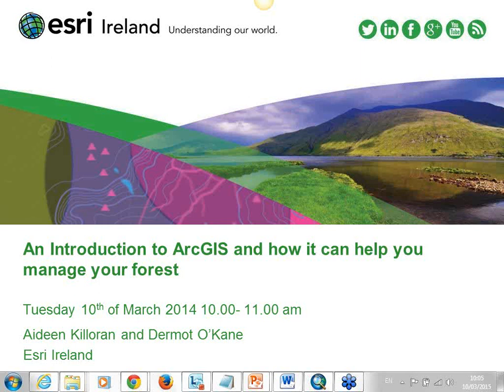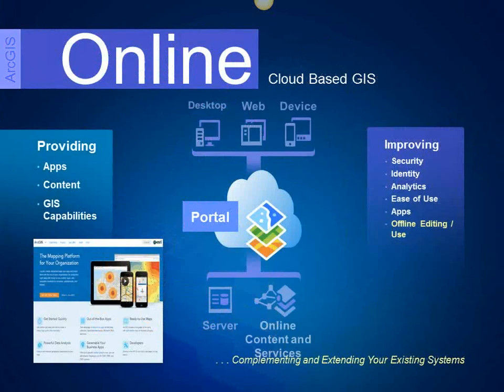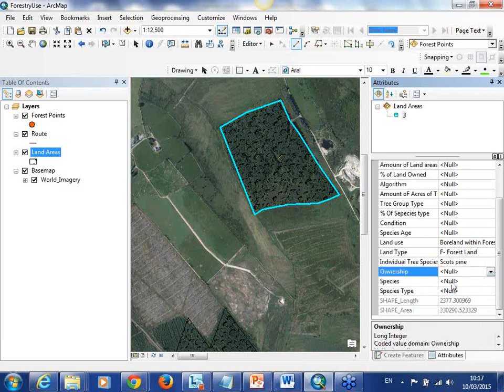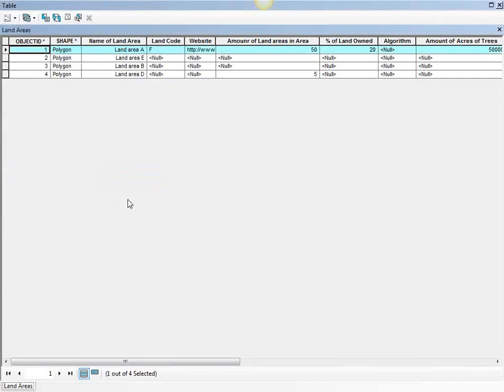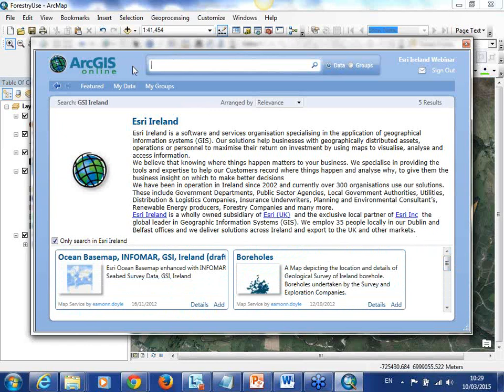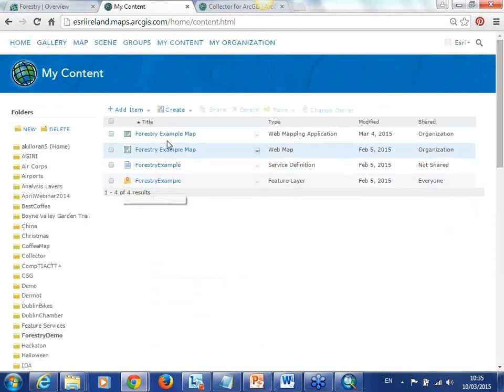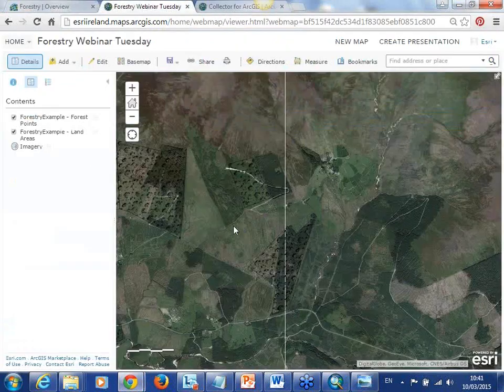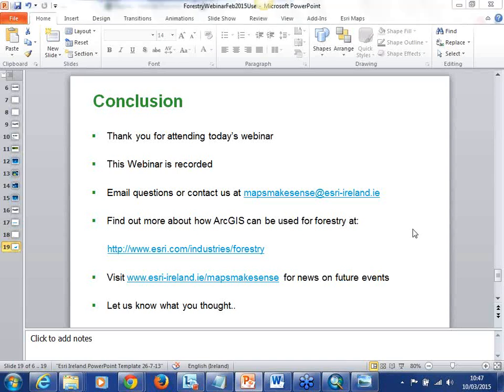An Introduction to how ArcGIS can help you manage your forest data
This webinar will introduce you to ArcGIS software and how it can help you manage your forest better.

We will present some of the simple advantages to using ArcGIS to manage your forest and we will hopefully show you how it can bring real benefit to you and your forestry business.

Some of the areas we will look at and present during the webinar are:

- Managing your forest Data (true area, compartments, species, access points).
- Access to high quality Base maps (30cm resolution imagery for Ireland).
- Access to third party data to aid decision making, for example: Sites of Archaeologist Heritage, Special Area of Conservation).
- Track activity like expected yield or growth rate.
- Capture and track the location of the assets in the forest, for example road ways and key features in the forest.
- Share date with your colleagues and stakeholders.
- Access your data on any device any where.
- Work online and offline and visualise your maps on your desktop, iPad or any iOS or android device.